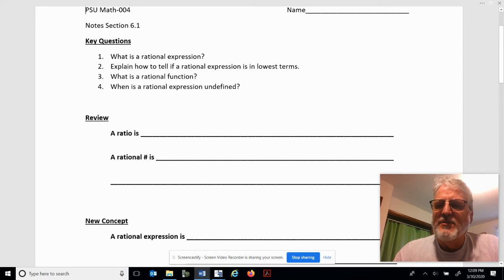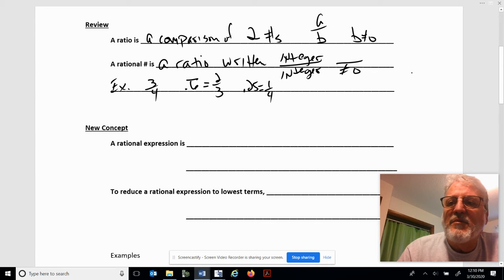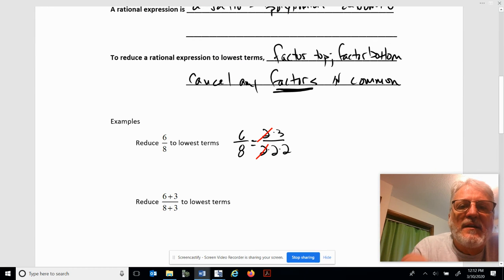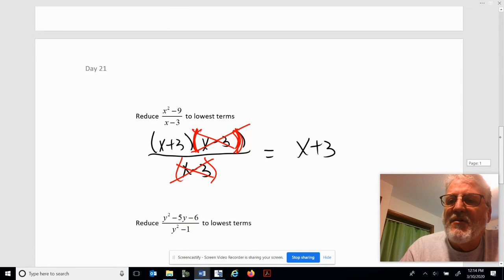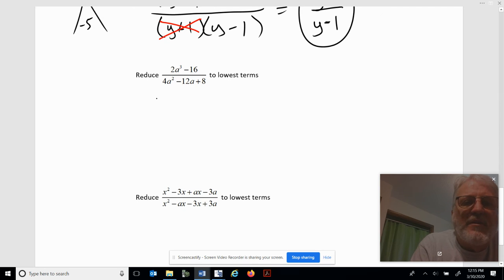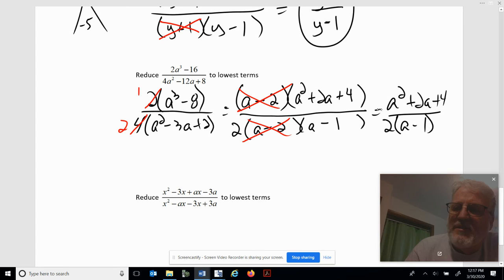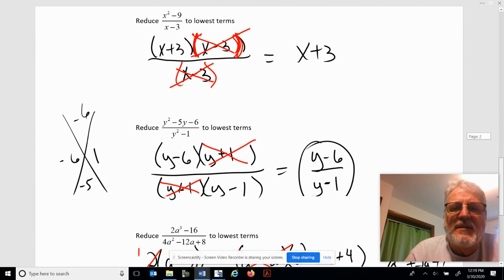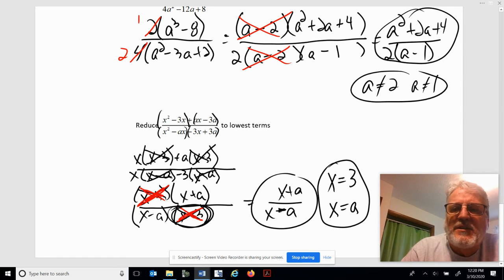Untitled: Mar 30, 2020 12:21 PM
class notes for 3/31/2020